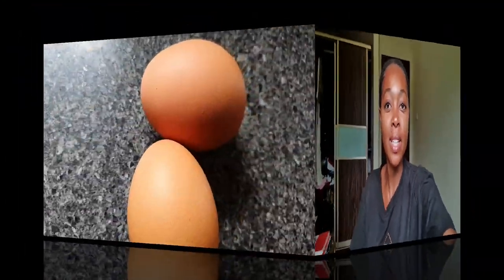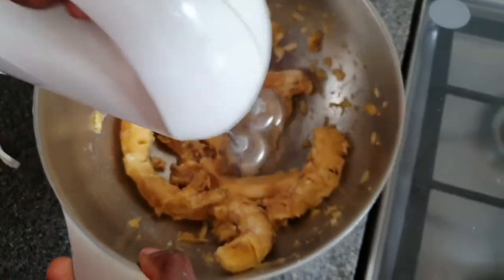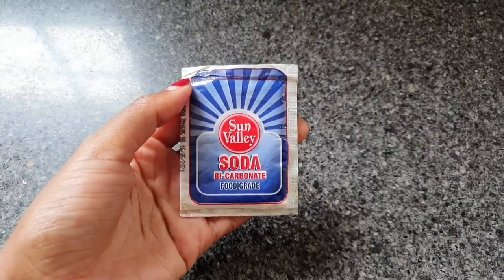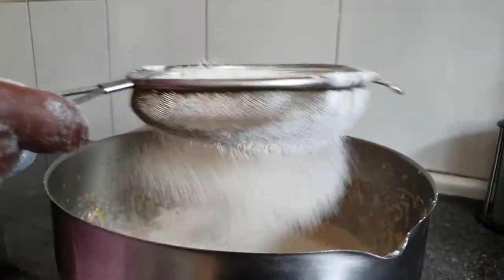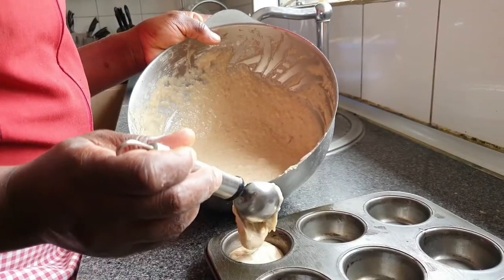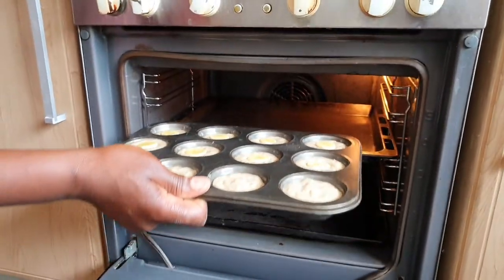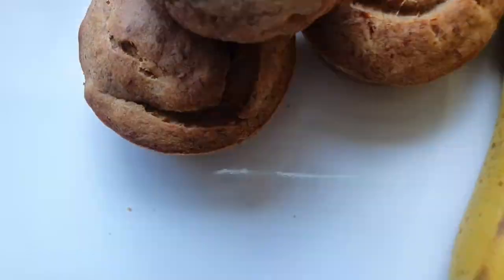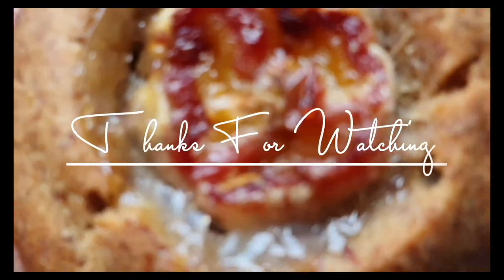How To Make Chimimina Muffins | Malawian Food | Recipe Video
In This Video, I get to show you guys how to make Malawi's infamous CHIMIMINA!

We did decide to twist things a little; as you know us to do from time to time; and created little muffins for good measure.

This same recipe can be used to make a traditional Chimimina cake so feel free to do accordingly.